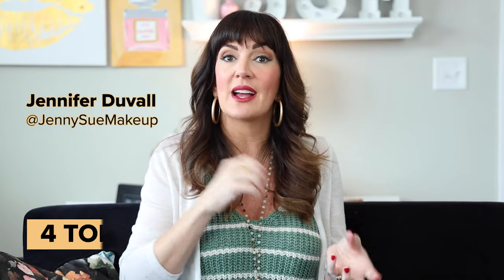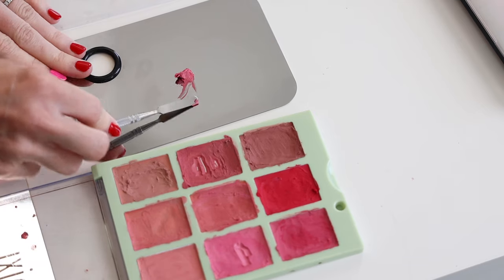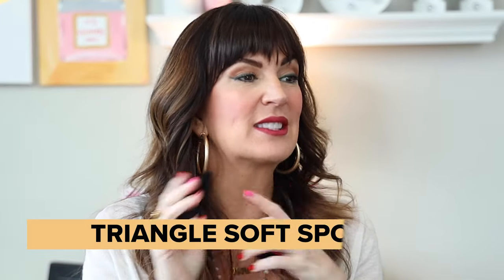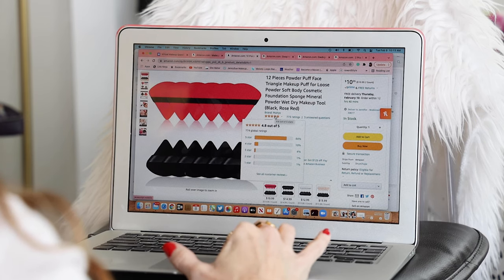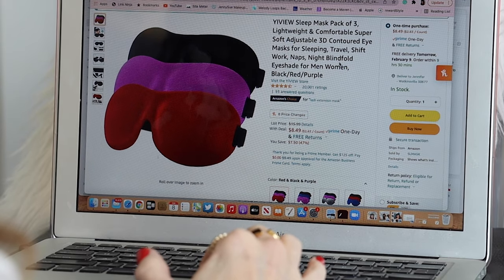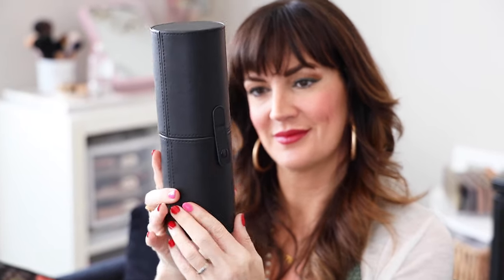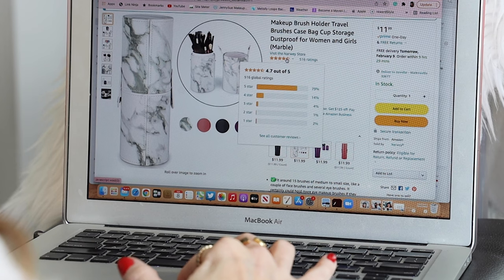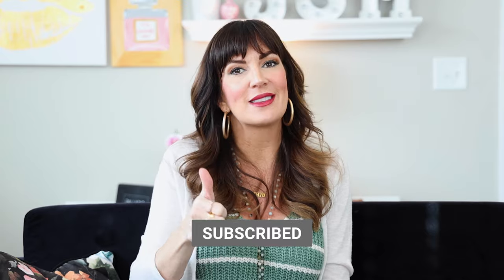AMAZing AMAZON Beauty Products You Didn’t Know You Needed 🤩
Amazon makes it WAY too easy to find exactly what you’re looking for...and even too easy to buy the things you weren’t looking for, but bought anyway! Todays video is focusing on 5 recent purchases I’ve made in the beauty category that are just wonderful and so affordable.

Not in the video, but I do love this dual ended foundation/concealer brush